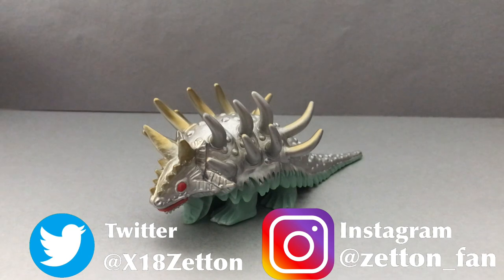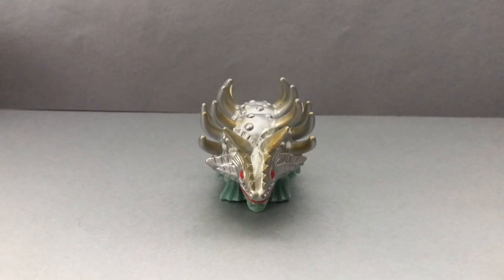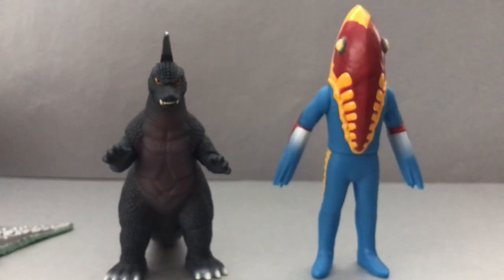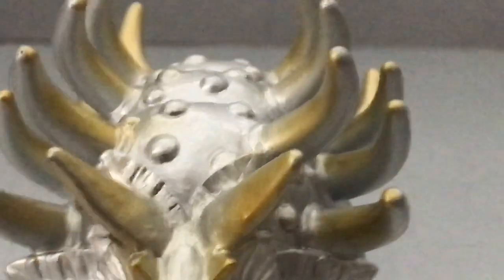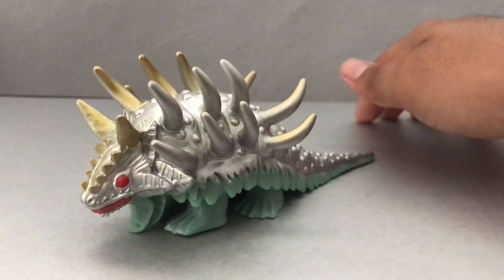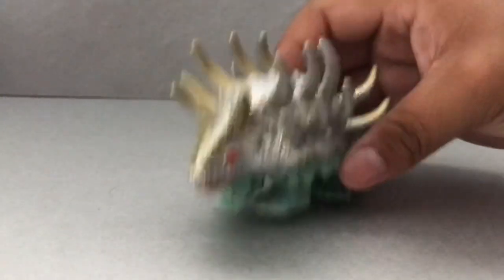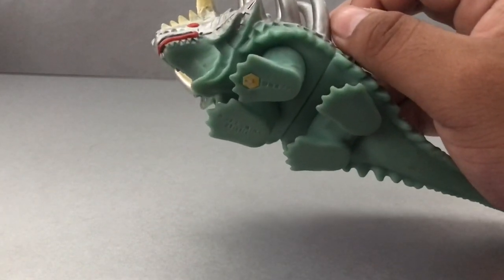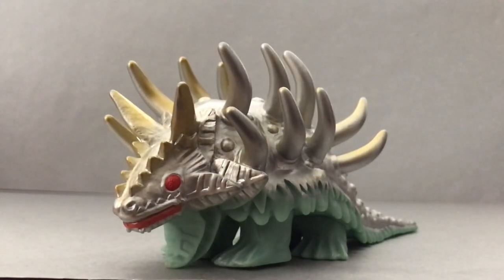Hanzagiren ultra monster | Ultraman toy reviews (ハンザギラン)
Hanzagiren is a good looking kaiju. The toy looks fun because it’s a kaiju crawling in all 4s. What do you guys think of this figure? Be sure to leave it in the comments below